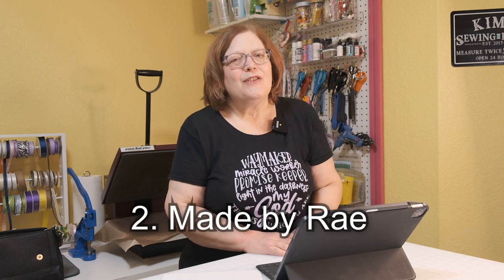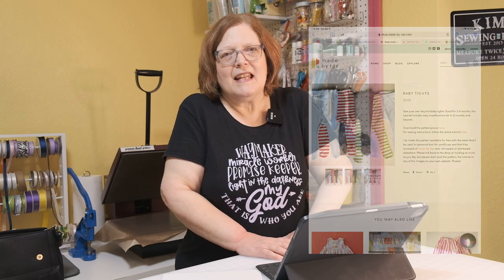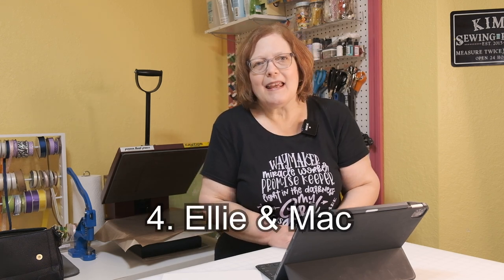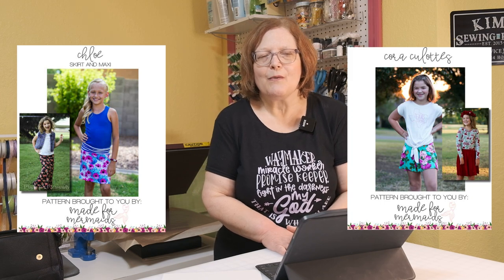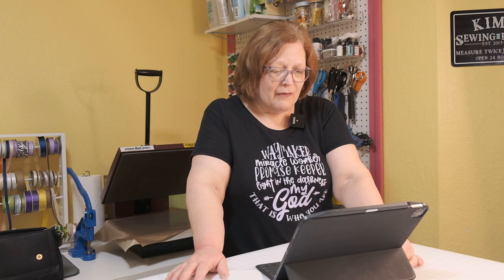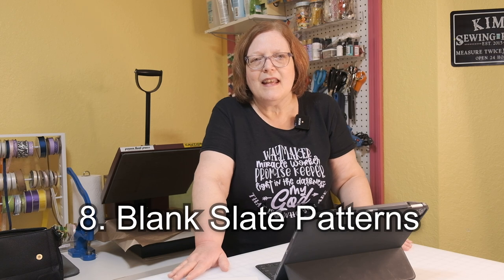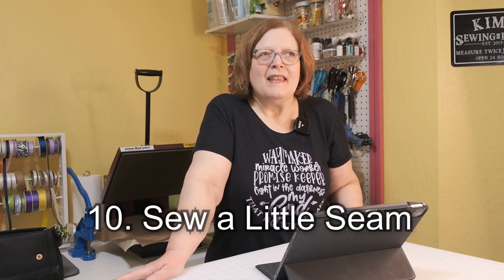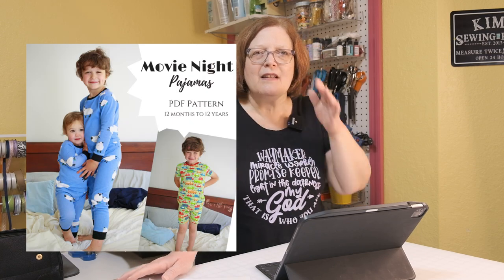Top Ten FREE Patterns for kids!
Top 10 Free Patterns for Kids

For affordable $5 accessories for your makes, check out:
- proceeds help build this channel.

Happy Sewing!